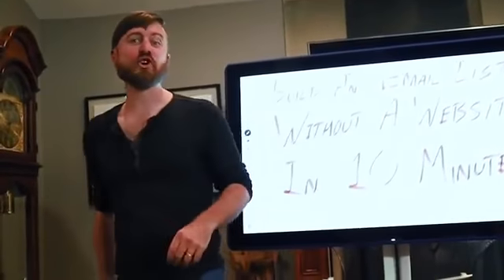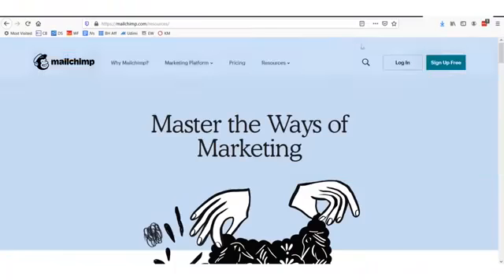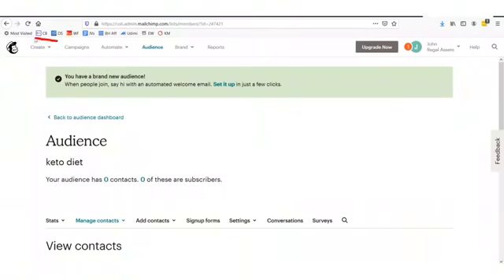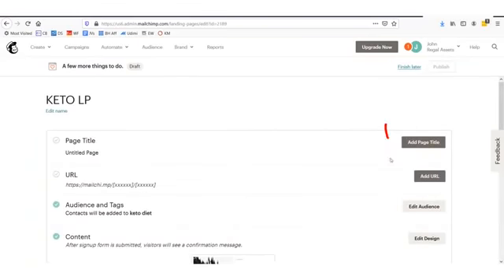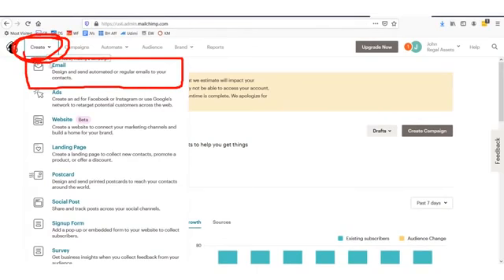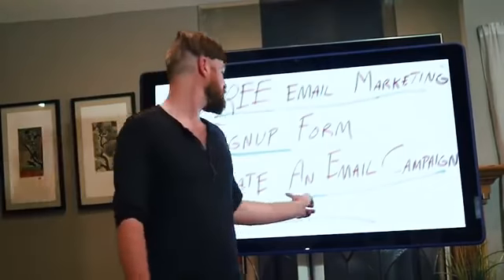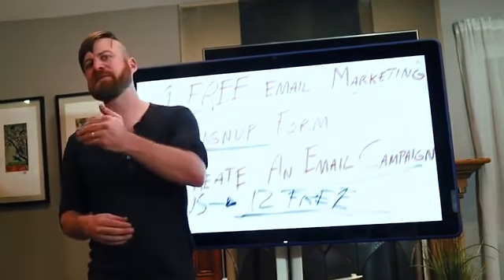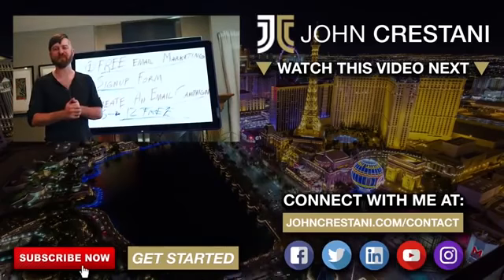✅Email Marketing-How to Build An Email List for Affiliate Marketing In 10 Minutes‼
In this video,I am going show you how to start email marketing by building an email list.

Get access to this free webinar training on how to build your list fast:

If you want to make money online for long and consistently,then you must understand what email marketing is.

This video is a kind of email marketing tutorial to help you know how to build a sustainable passive income online in affiliate marketing.

If you want to make money online,then you must build an email list and I will show you how to build an email list for affiliate marketing in 10 minutes

Email marketing does not have to be complicated.It is simple and you can get started building your own email list with mailchimp.

Watch this video to the end so that you can know how to build your mailchimp campaign and build your email list.

Watch the following video to learn how to make money online:

$1,197.40 Per Day WITH COPY AND PASTE WORK USING GOOGLE (Make Money Online)

$8,000 By Uploading Simple YouTube Videos Without Recording - Make Money Online

To Earn $900 PayPal Money in 2020! (Earn PayPal Money Fast and Easy!)

to $1000 PROFIT Per Day with Clickbank (Step By Step Strategy) *PROOF*

We Make $100 000+ In a Year In Commission with 100% FREE Traffic

Free Paypal Money Instantly-Make Over $1000 Free Online?